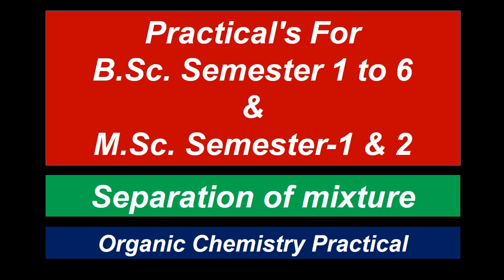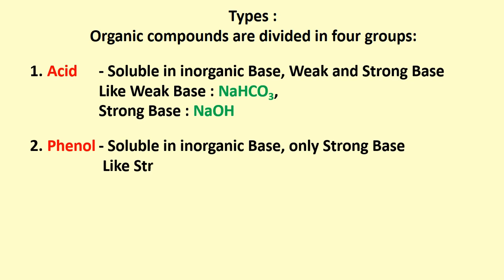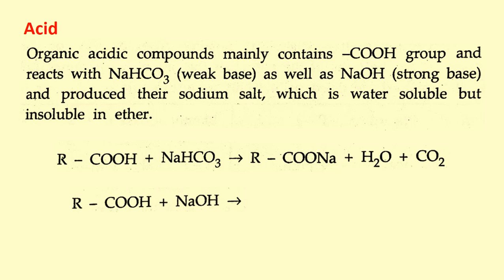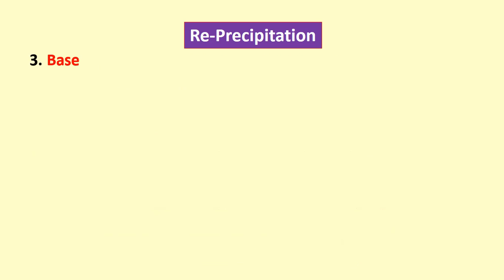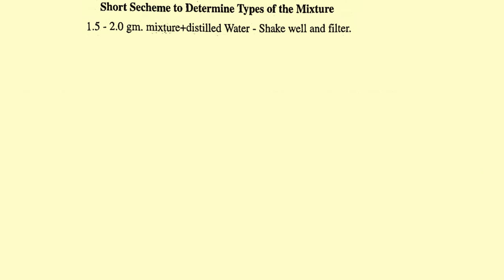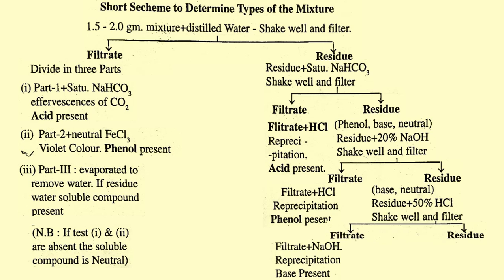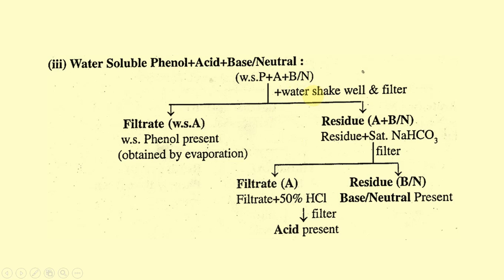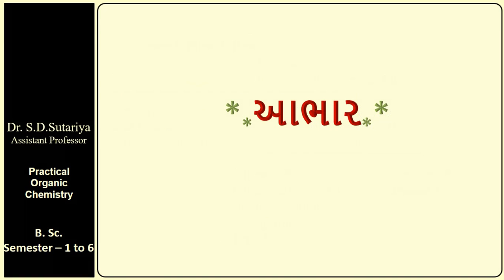Organic Chemistry Practical in English | Separation of binary Mixture | B.Sc. & M.Sc. Chemistry